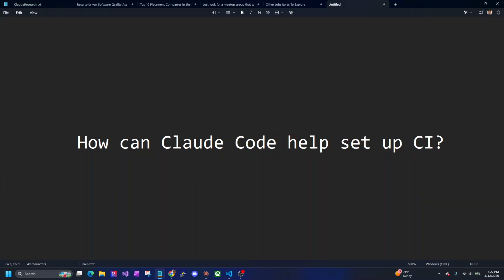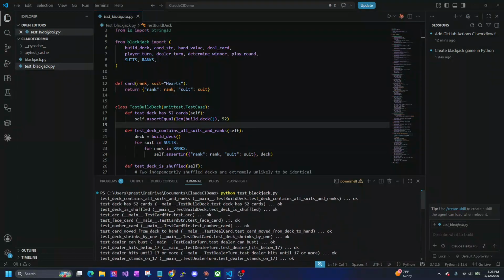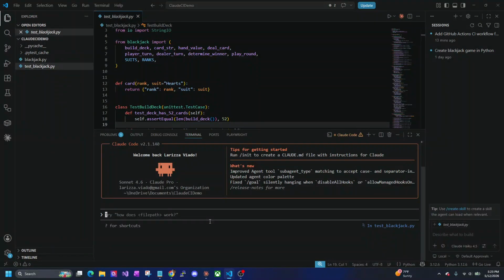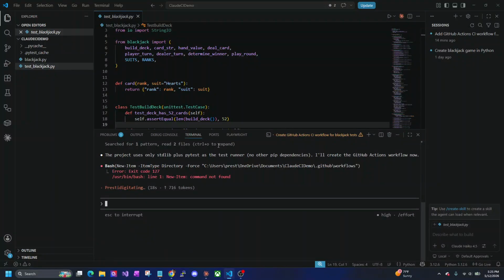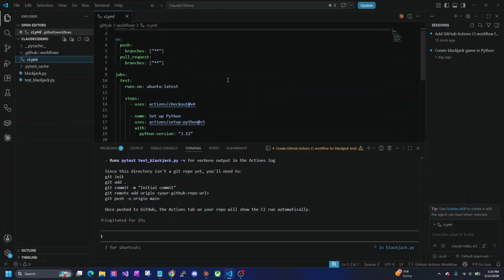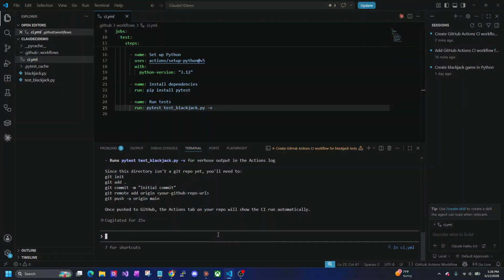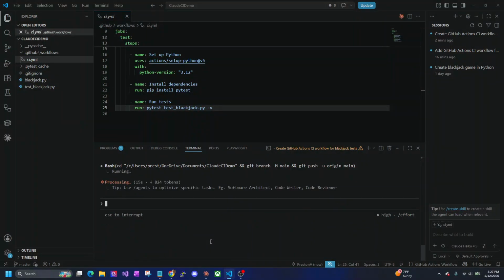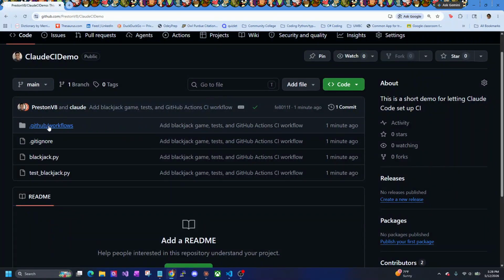Using Claude Code to Set Up a CI Pipeline | GitHub Actions for Python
In this video, I demonstrate how Claude Code, an AI tool that works directly in your terminal, can set up a CI pipeline for an existing Python project in minutes.
Starting with a Python blackjack game and an existing test suite, I use Claude Code to generate a GitHub Actions workflow file from a single prompt. No manual YAML writing, no digging through documentation. Just plain English.

What you'll see:
- How to prompt Claude Code to generate a CI workflow
- The GitHub Actions workflow file Claude Code created
- The pipeline running automatically on GitHub after a single push
- All tests passing in 17 seconds

Technologies used:
- Claude Code
- GitHub Actions
- Python
- pytest

Whether you're new to CI or just looking for a faster way to set it up, this video shows how AI can remove one of the most common friction points in software development.